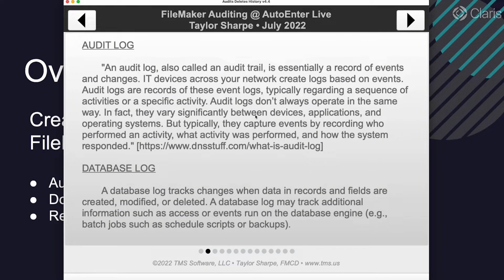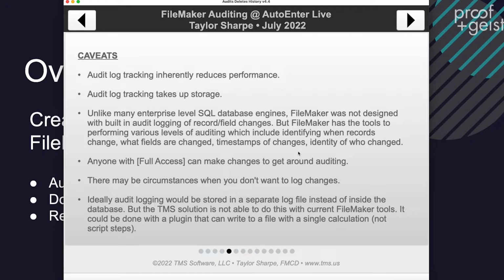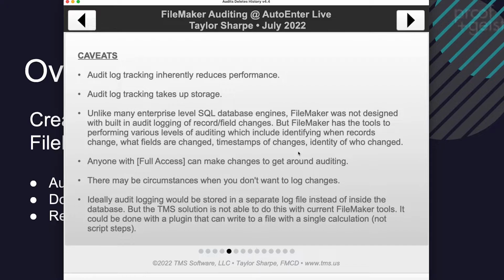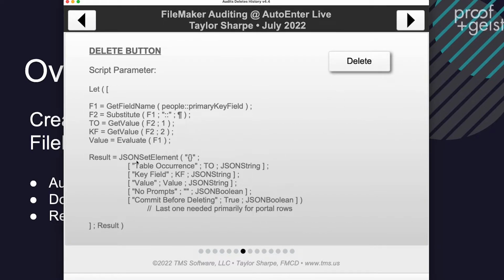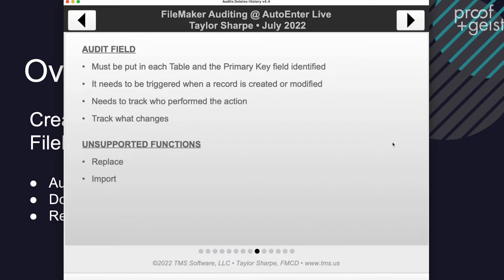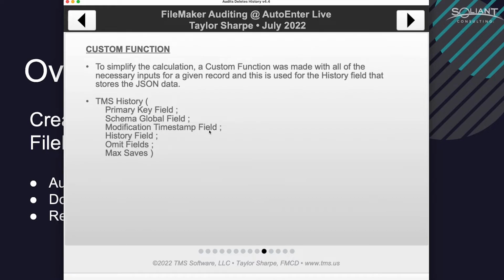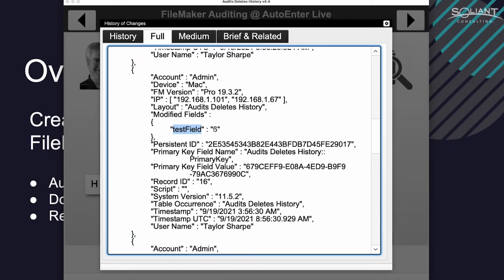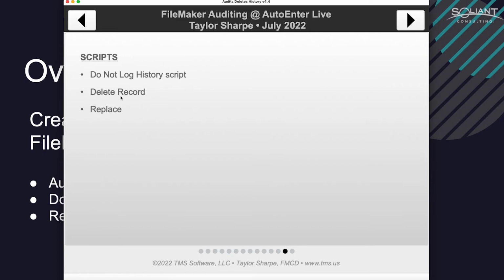Audit Trails in FileMaker | AutoEnter Live 2022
Learn how to create an audit trail for creation, modifications and deletes to records in FileMaker.